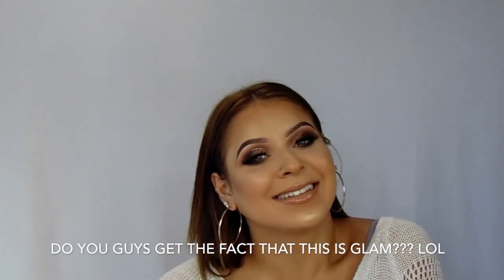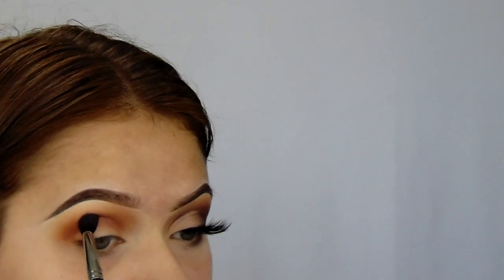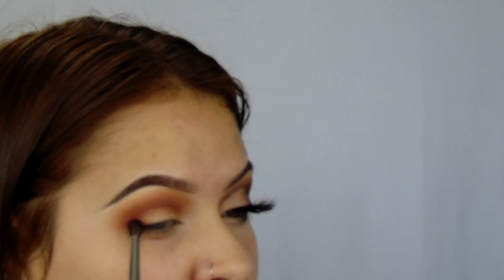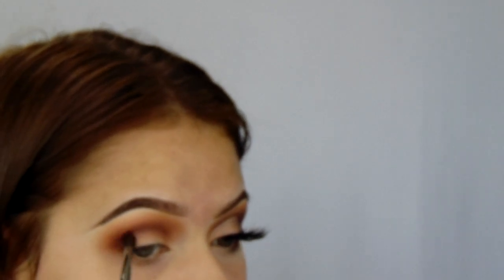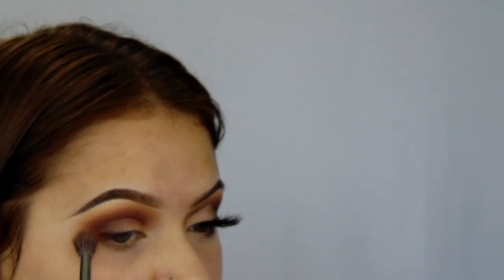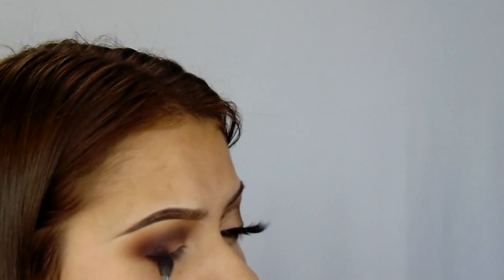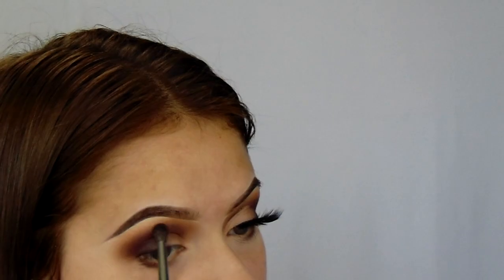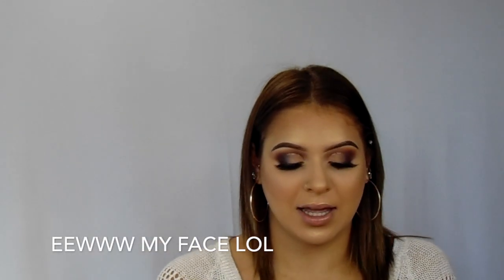SMOKEY HALF CUT CREASE TUTORIAL | Alexia Palacioz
HEY GUYS! Today I wanted to show everyone how I create my half cut crease look! I love doing cut creases all the time and thought this is something a lot of people may struggle doing. Halloween is coming and this is a beautiful dark smokey eye that can go with any look! I love how this look turned out and I hope you guys do too! Enjoy :)

PRODUCTS USED:

eyeshadow: Jaclyn Hill pallet

glitter: revlon glitter sticks

lashes: Flutter lashes in Intoxicating

brows: ABH DIPBROW in dark brown

foundation: MAC prolongwear In NC30

concealer: tarte shape tape in fair neutral

contour: ABH contour kit

blush: Milani in tea rose

highlight: fenty beauty trophy wife and ABH moon child glow kit in pink heart

Facebook: Alexia Palacioz and Alexia Artistry